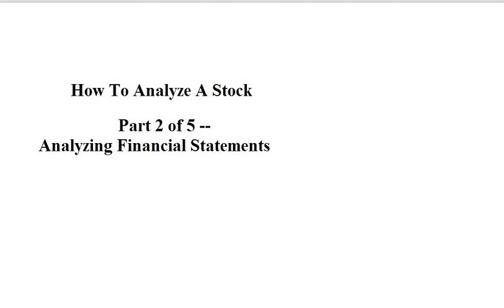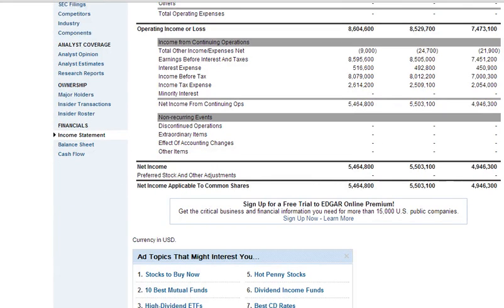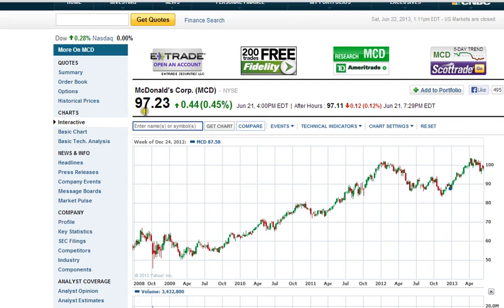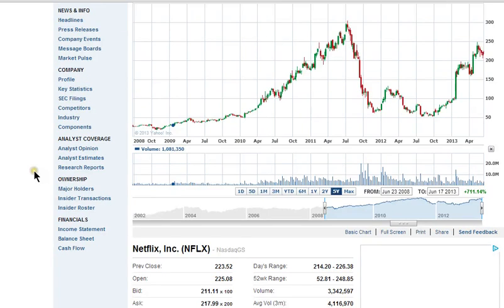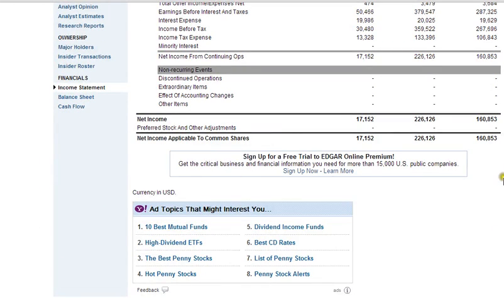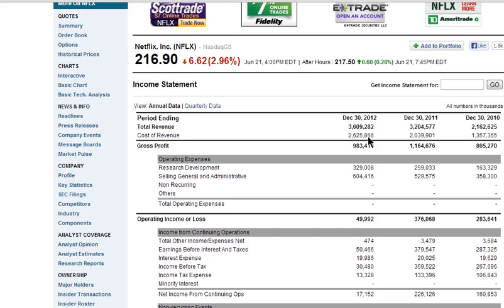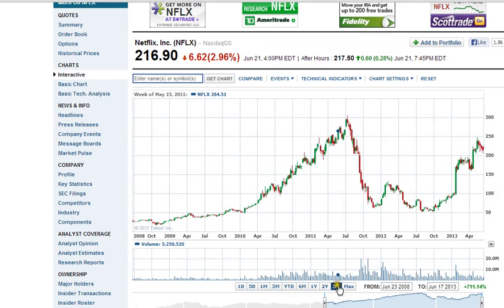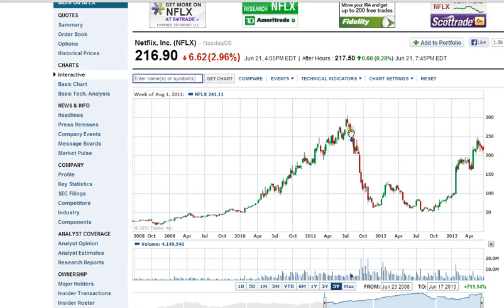How To Analyze A Stock 2 of 5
-- How To Analyze A Stock.  This video discusses how to analyze financial statements, specifically the income statement, Part 2 of 5.  This is investing 101, must-know stock market education for beginners.  I'm doing my best to keep this simple and easy, and yet offer top-rated knowledge you can really use to be a better investor.  Learn our forecasting techniques from our stock market forecasting courses.  Sign up at the website for FREE REPORT about how to make greater profits.  We offer the best stock market investor training and education.